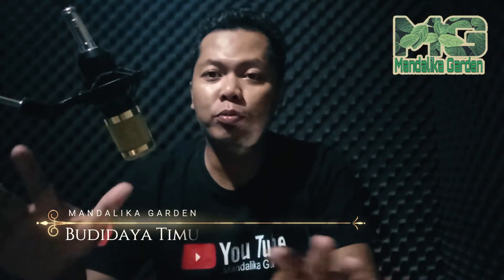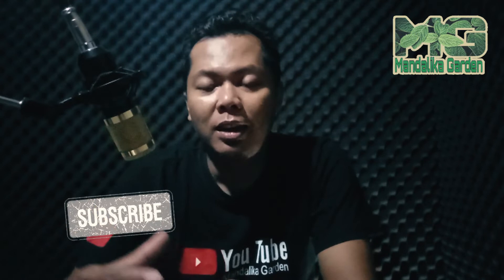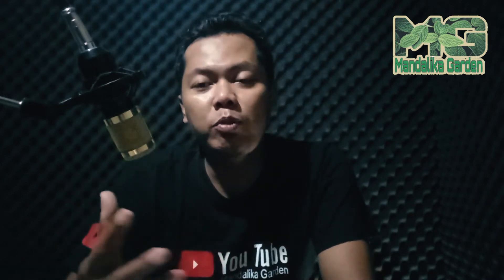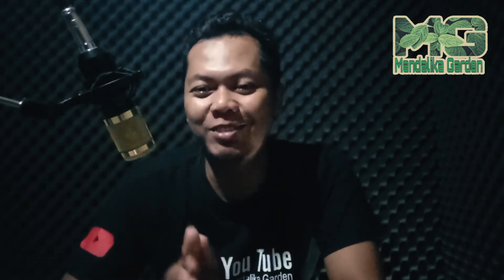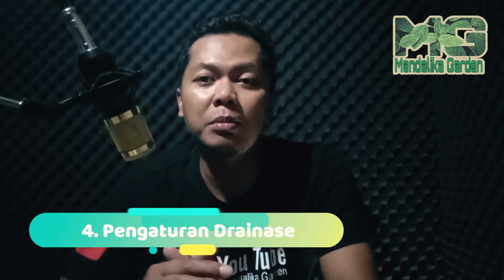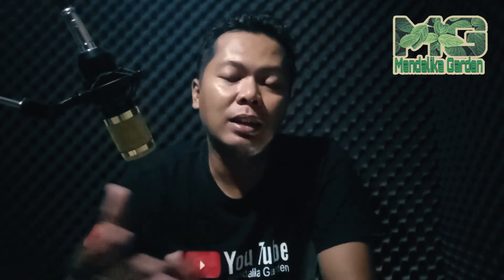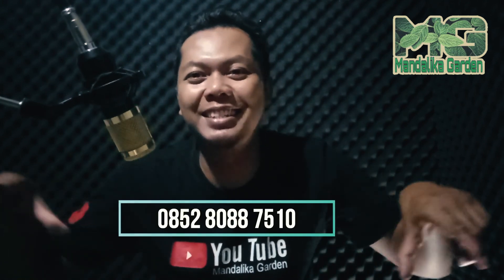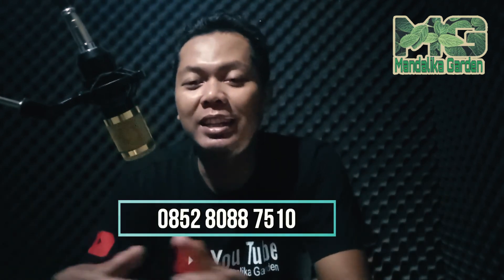Tips & Trik Tanam Timun Musim Hujan || Budidaya Mentimun || Mandalika Garden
Halo gaess kali ini kita berbagi trik & tips tanam mentimun di musim hujan